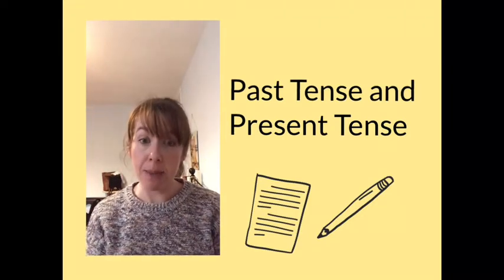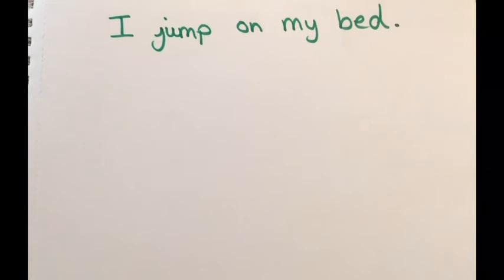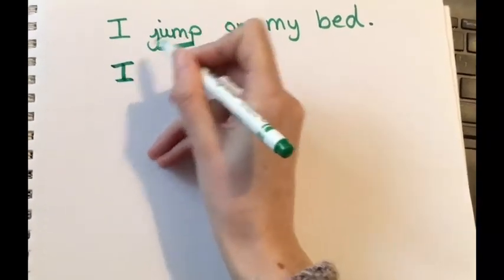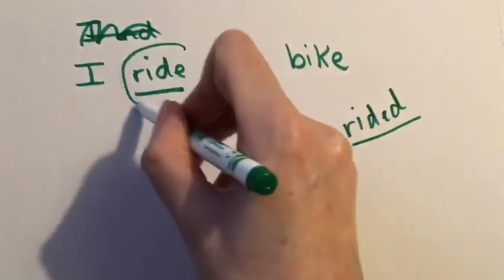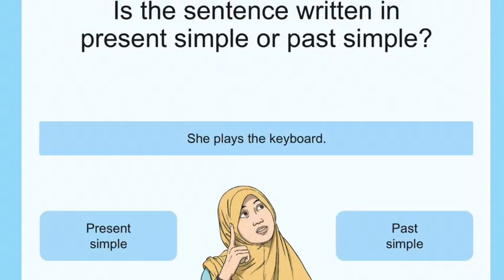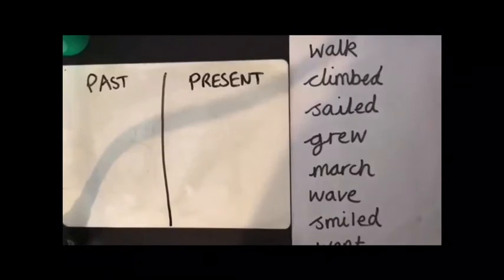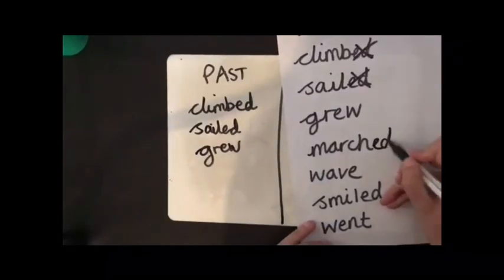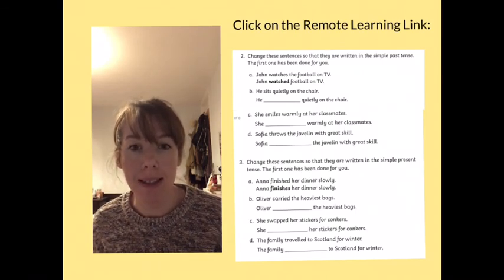Y2 English Past and Present Tense